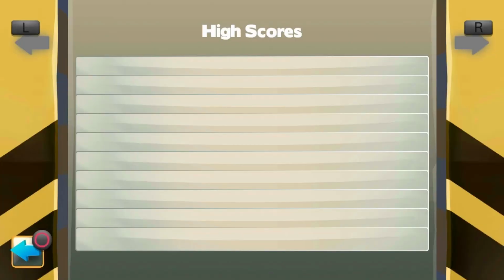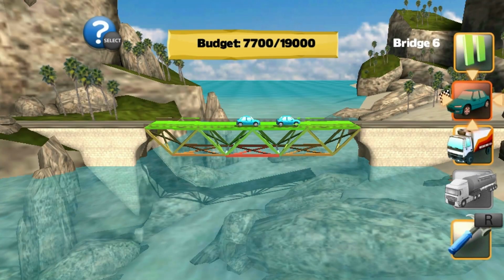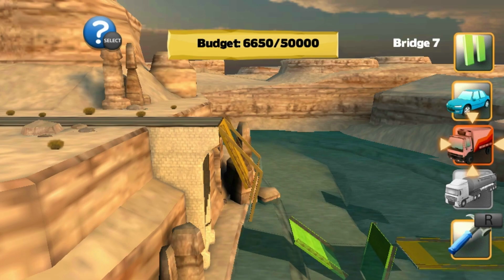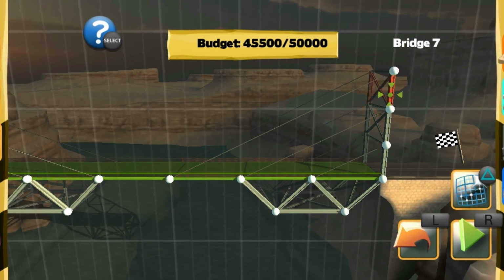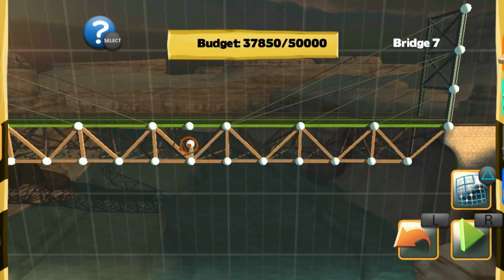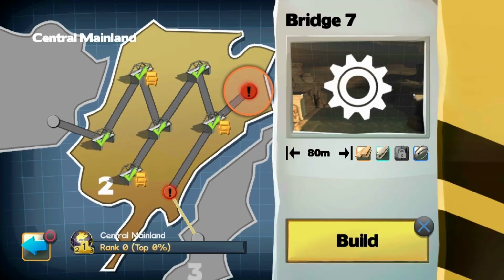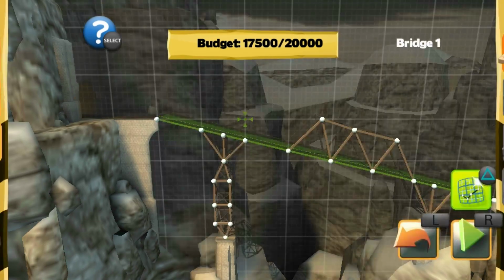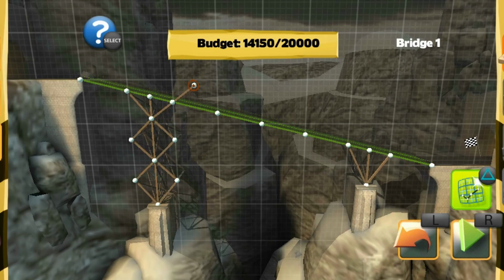Bridge Constructor Vita Gameplay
Man, that Blinking Eye Bridge is one impressive bridge.